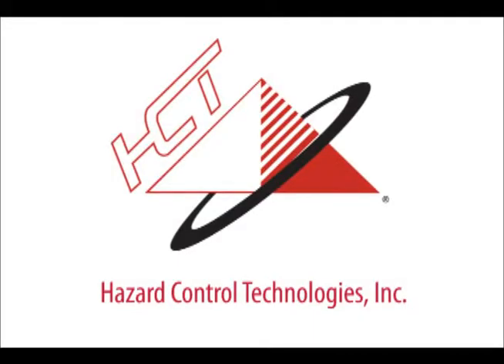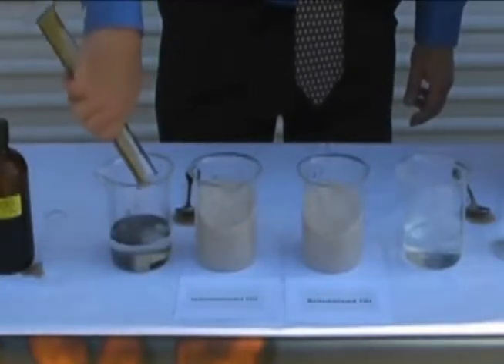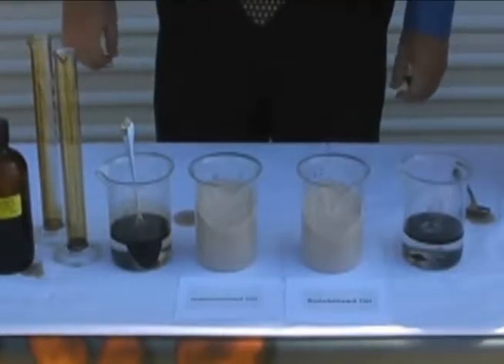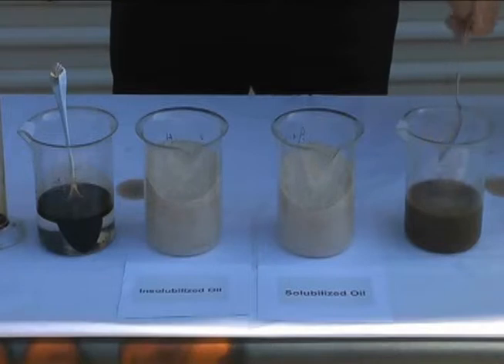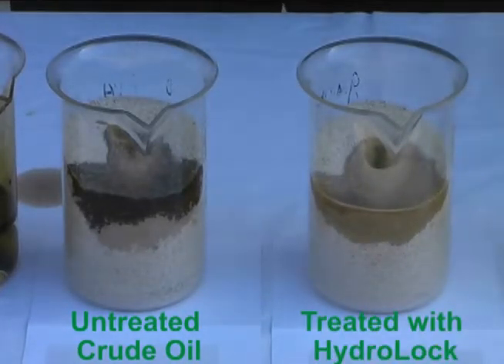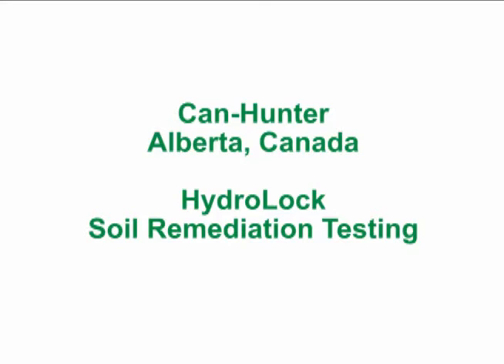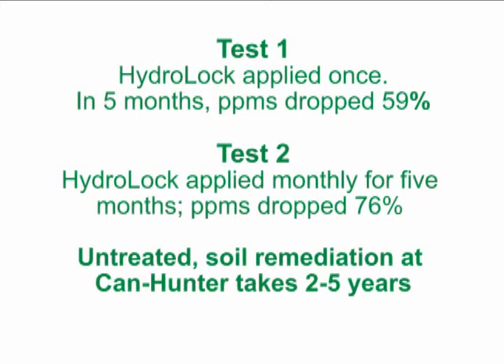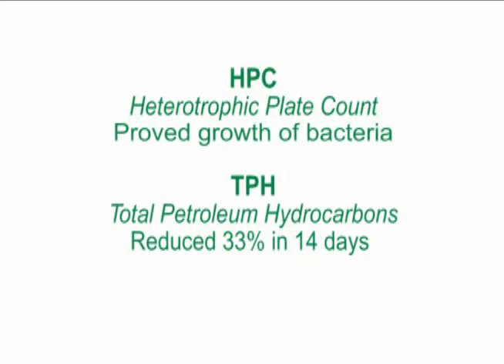HydroLock Encapsulation Demonstration-Crude Oil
This demonstration shows how HydroLock Encapsulator Agent solublizes crude oil, allowing it to be naturally bioremediated.  HydroLock actually promotes the natural bioremediation process.